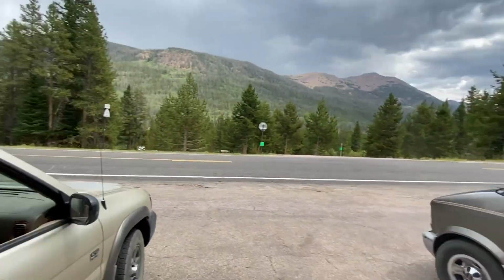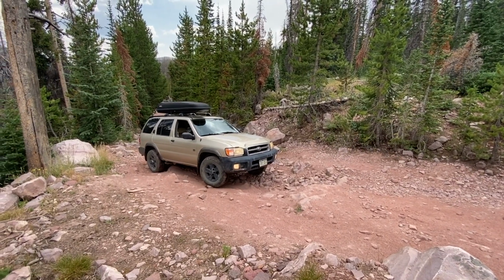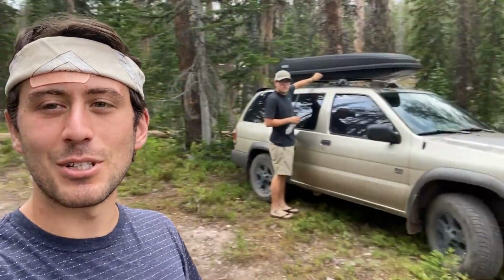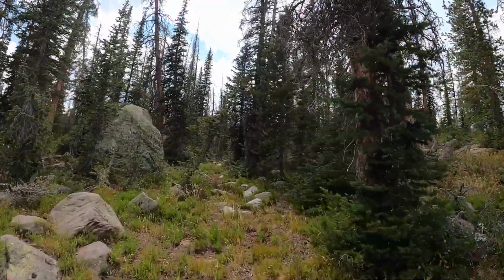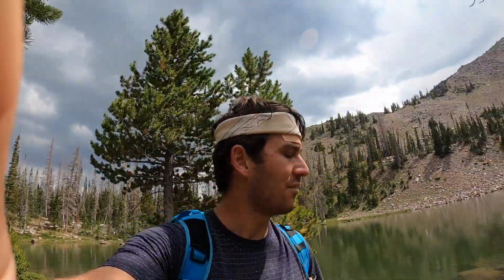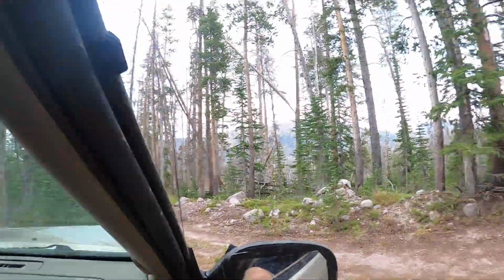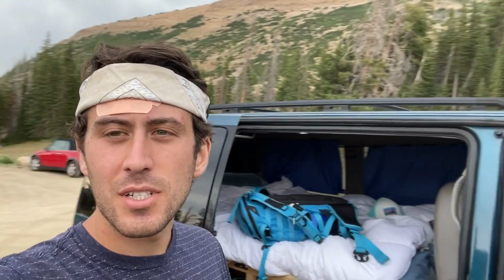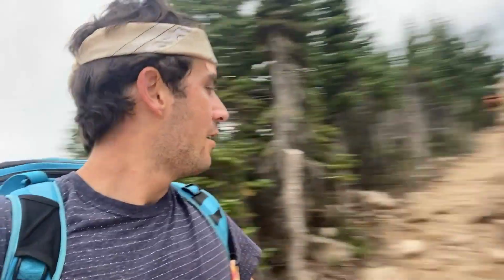A DAY IN THE HIGH UINTAS | Whiskey Island Lake & Bald Mountain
Exploring a day in the beautiful Uinta- Wasatch- Cache National Forest near Salt Lake City, Utah. We off- roaded, we bushwacked a non existent trail to Whiskey Island Lake, and sent an afternoon summit up Bald Mountain (11943 feet). What a day and what a place!

Created by: Kevin Eassa Media
Filmed by: myself
Featuring: Zach McGee @zachtm_
Edited by: Scott Christie @scott.christie

My Equipment: